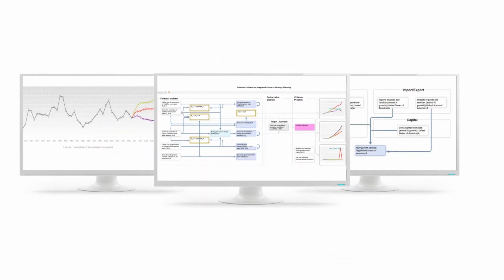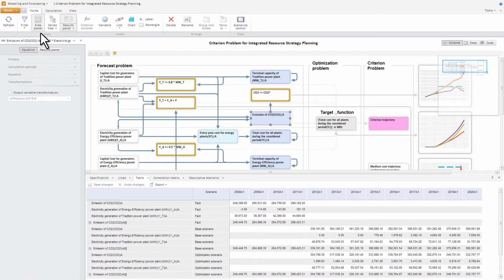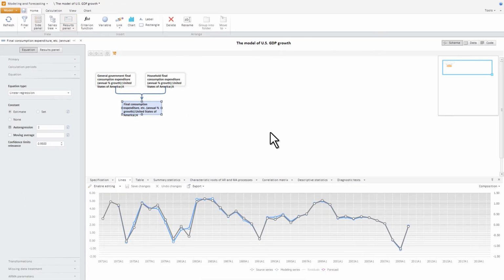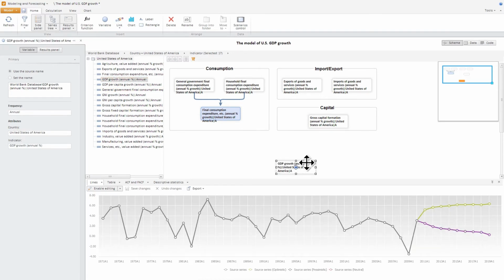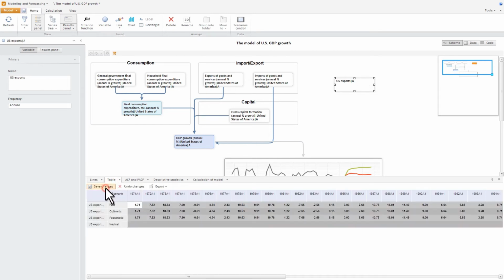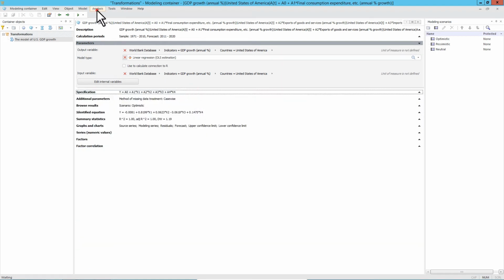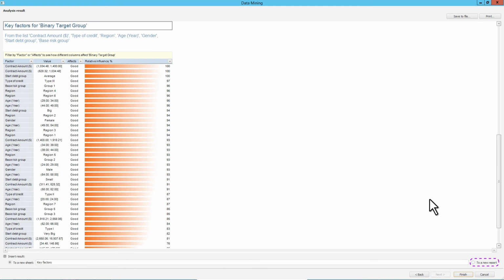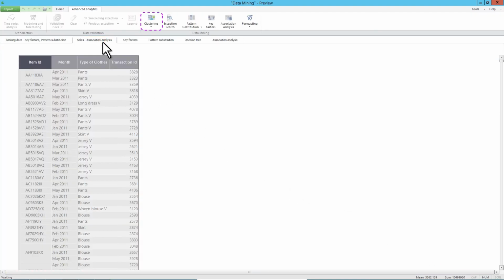Prognoz Platform - Modeling and Forecasting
This video tutorial tells us about the basic capabilities of the Prognoz Platform Modeling and Forecasting tool.
The process of modeling and scenario forecasting will be demonstrated. The video tutorial also demonstrates the basic data mining methods.